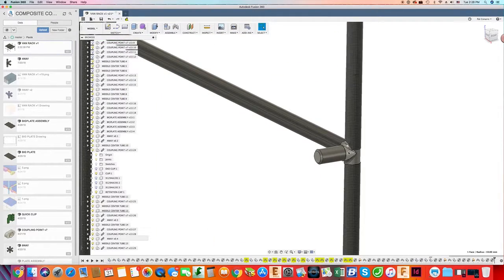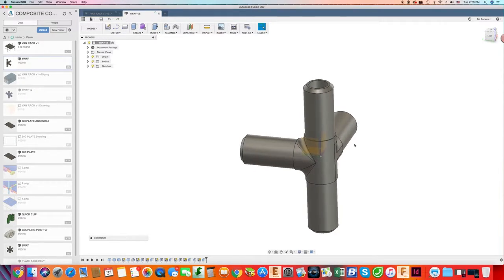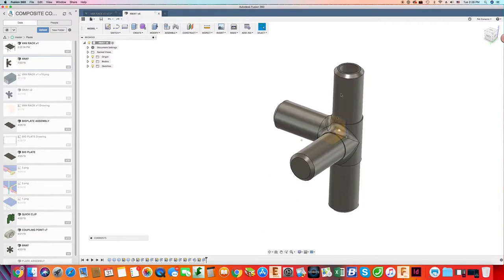ASSEMBLE PAULA VIDEO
Paula's Rack Assembly Video